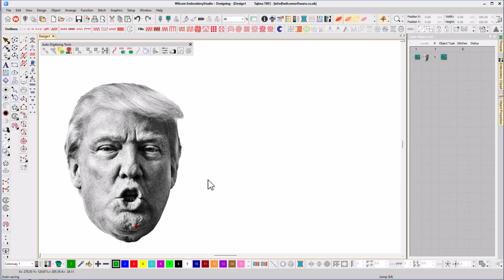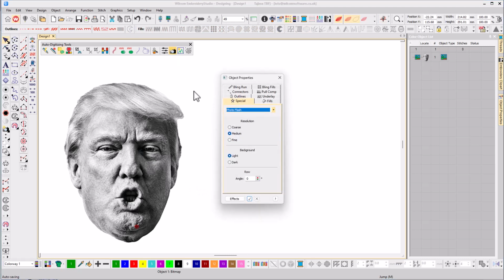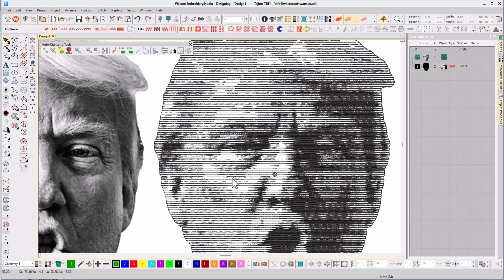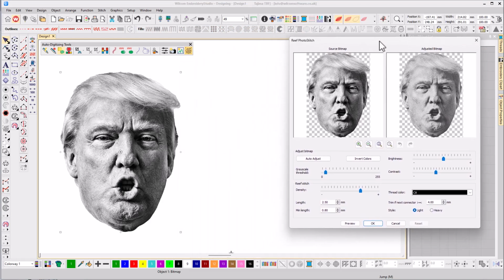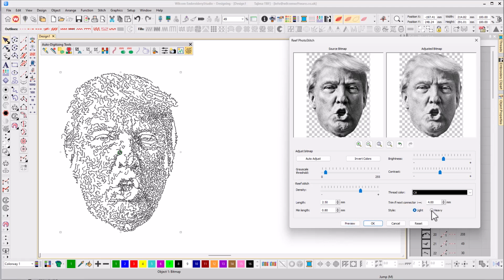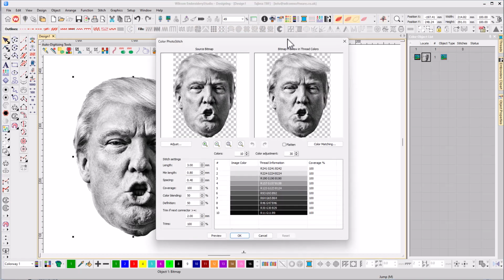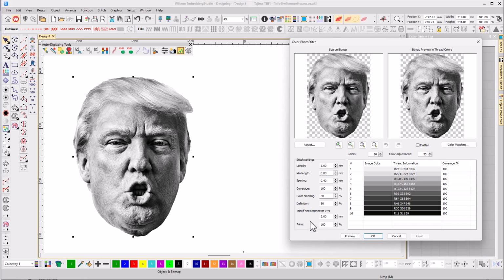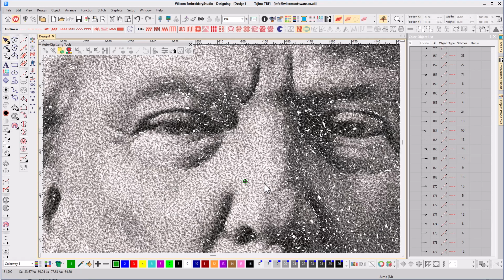Wilcom Elements 1 and 2. Photo Stitch and Reef Photo Stitch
Photo Stitch and Reef Photo Stitch are two of seven previously optional elements that come as standard in Wilcom EmbroideryStudio Digital Edition Designing.

In this video I walk you through the features of both elements. You can try them for yourself by downloading a FREE 30 day trial of Wilcom Embroidery Software

Want to Learn Wilcom quickly? My online course will show you how, for more details.